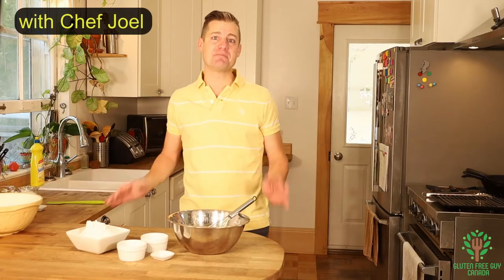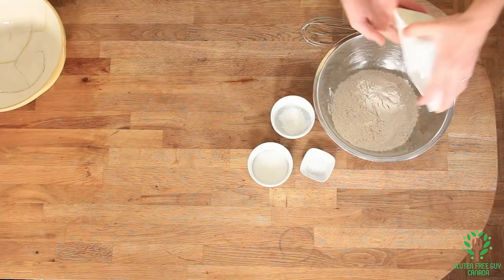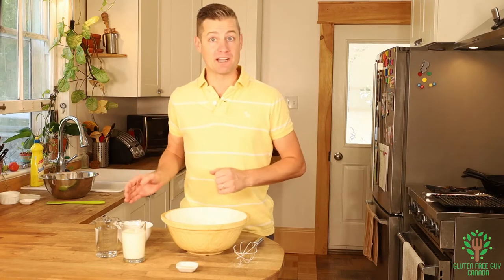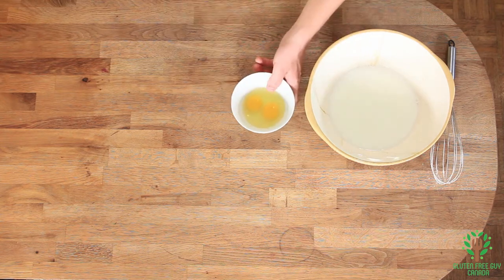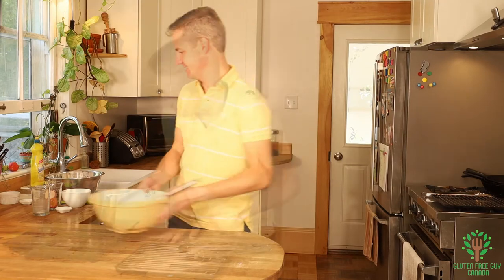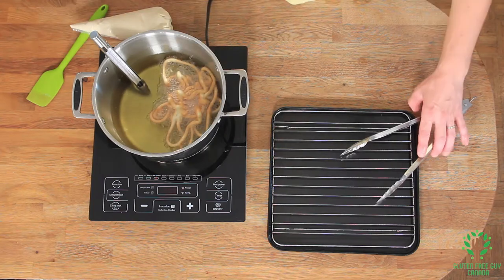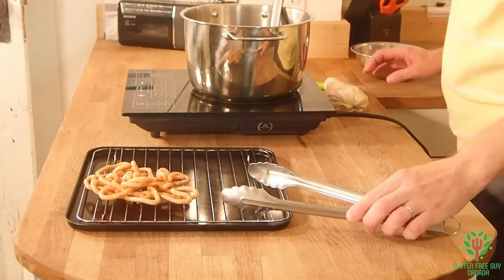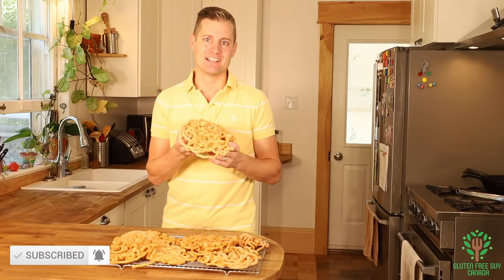Gluten Free Funnel Cakes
Funnel cakes make me think of the CNE or the local town fair.  Now you ca enjoy these great treats right from home!

2 eggs
    1 cup 2% milk
    1 cup water
    1/2 teaspoon vanilla extract
    3 cups all-purpose flour
    1/4 cup sugar
    3 teaspoons baking powder
    1/4 teaspoon salt
    Oil for deep-fat frying
    Confectioners' sugar
    Cinnamon

Directions:

In a large bowl, beat eggs. Add milk, water and vanilla until well blended. In another bowl, whisk flour, sugar, baking powder and salt; beat into egg mixture until smooth. In an electric skillet or deep-fat fryer, heat oil to 375°.

Cover the bottom of a funnel spout with your finger; ladle 1/2 cup batter into the funnel. Holding the funnel several inches above the oil, release your finger and move the funnel in a spiral motion until all the batter is released, scraping with a rubber spatula if needed.

Fry 2 minutes on each side or until golden brown. Drain on paper towels. Dust with confectioners' sugar and cinnamon; serve warm.